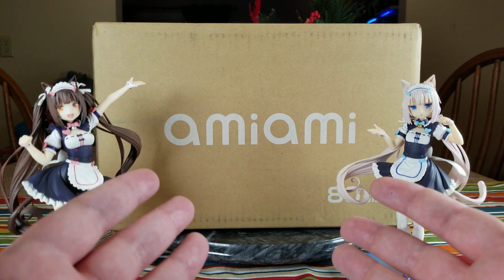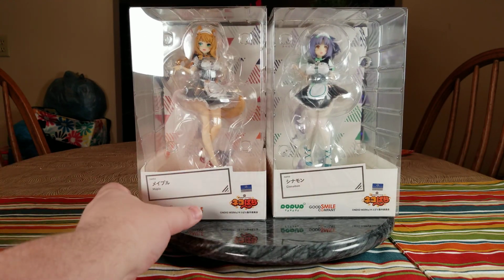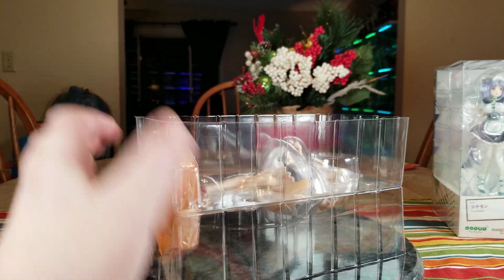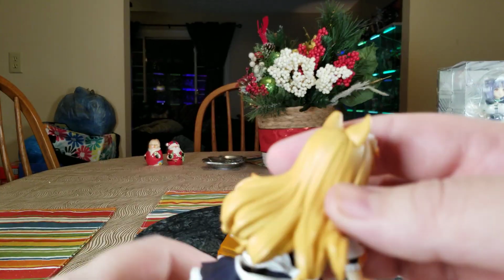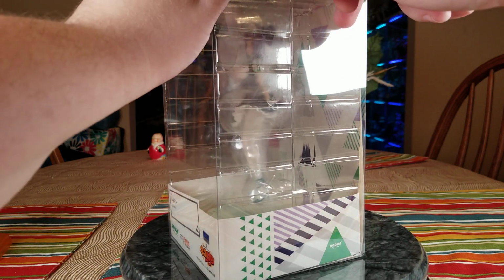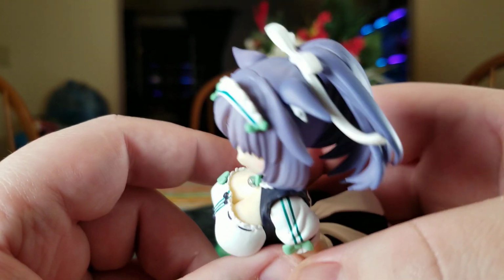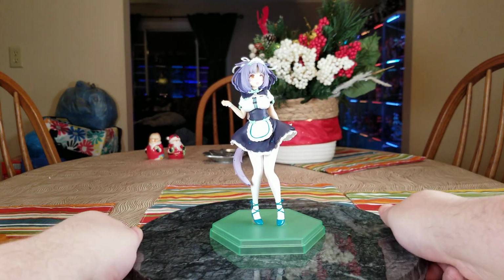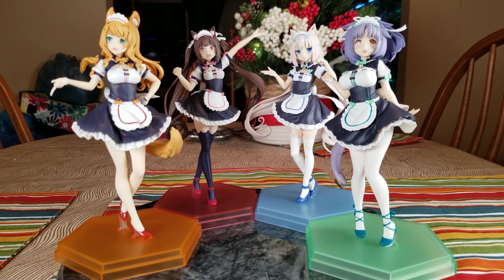Maple and Cinnamon Pop Up Parade Figures Unboxing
Today we have another twofer. Maple and Cinnamon join Chocola and Vanilla in Good Smile's Nekopara Pop Up Parade line of anime figures. Azuki and Coconut are in the works but aren't out yet. The quality on these figures is pretty good, especially when you consider they are $30 figures. While they are a little rough, a little messy in places, and on the smaller end, the are still well sculpted, and the paint is reasonably well done. I'd say they fit in the middle ground of prize and scale figures. I'm happy with the way these two catgirls turned out and am more than happy to add them to my collection.